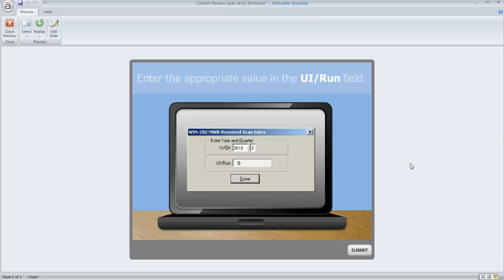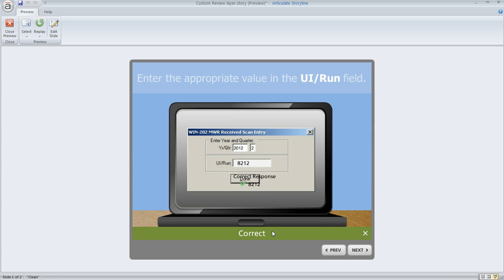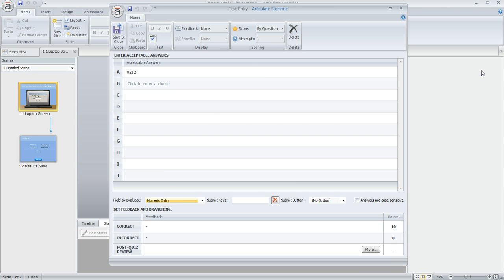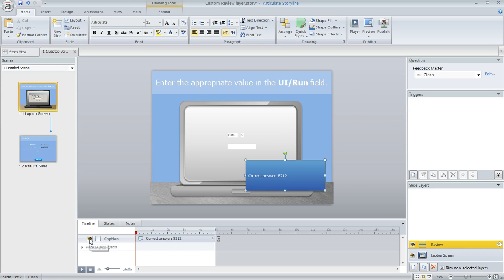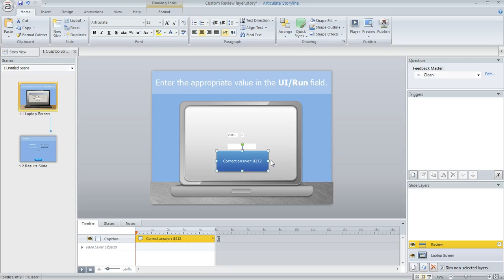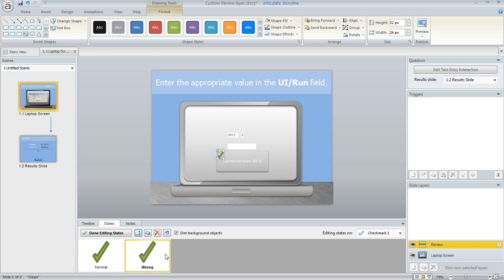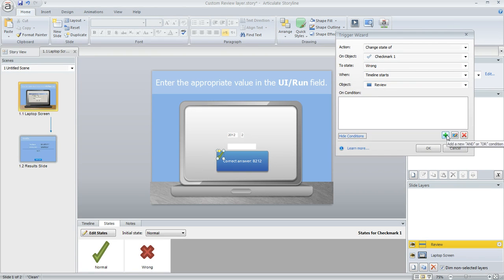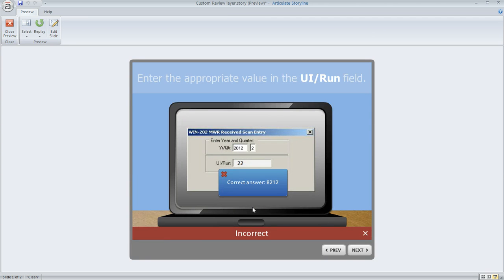Articulate Storyline tutorial: Customize quiz review info on a text entry question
In this tutorial we'll show you how to customize the quiz review information for a text entry question in Articulate Storyline. You can create your own message and choose display options to make your quiz look just the way you want. Get more Articulate tips, guides and templates